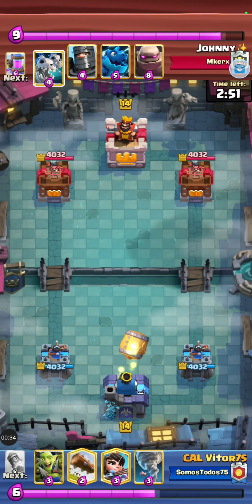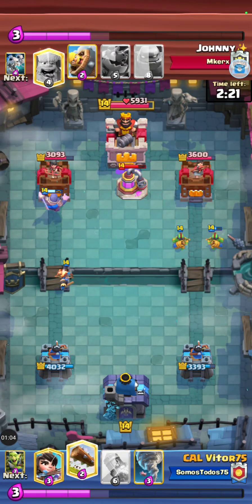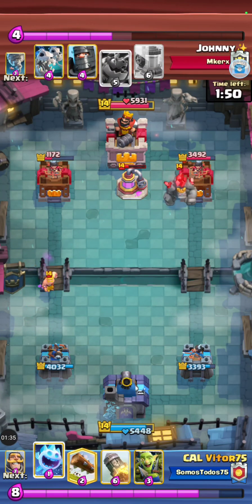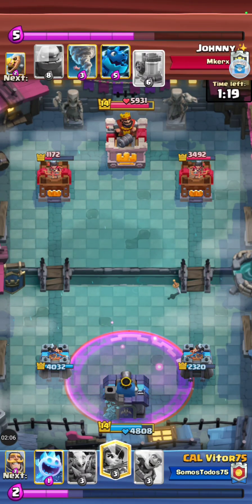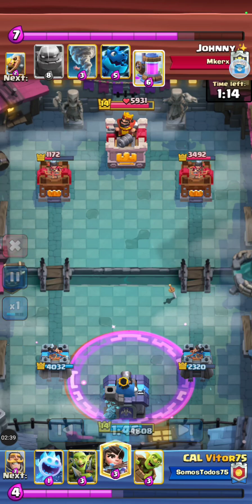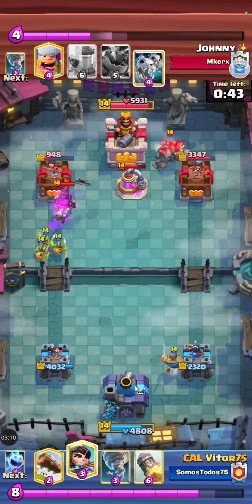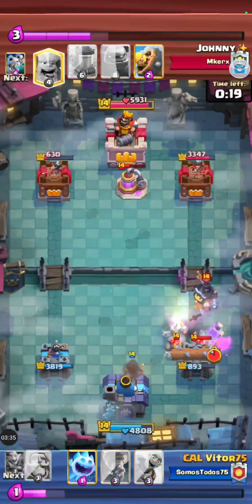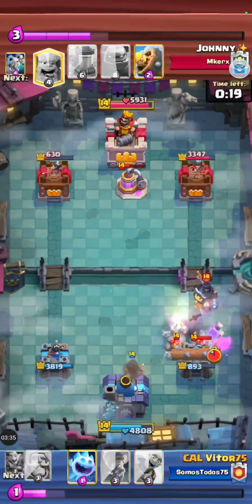Clash Royale TVR: Vitor vs Johnny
Follow Buzz Royale for more